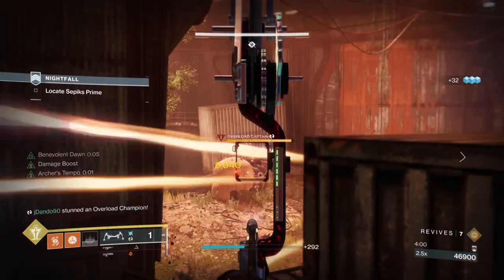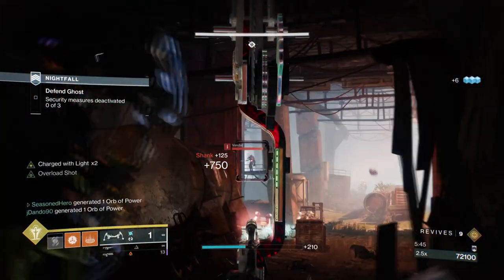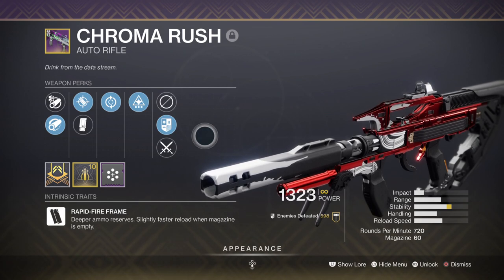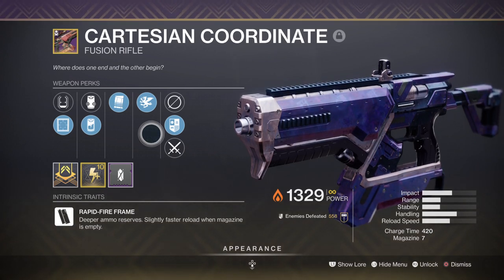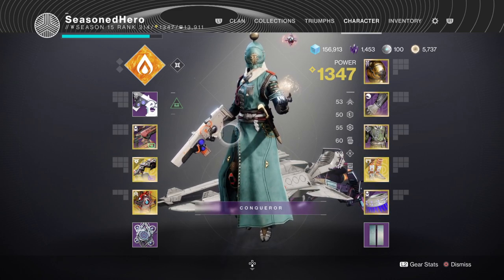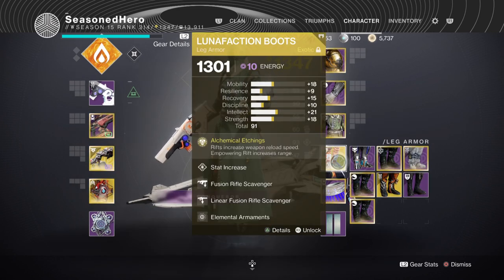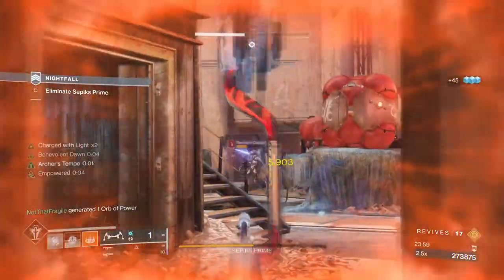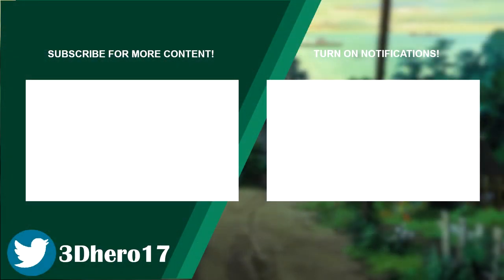Well Of Lunafaction (BEST SOLO RADIANCE BUILD FOR ENDGAME + GM) PvE Warlock Build - Destiny 2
Come Witchqueen your going to want to be prepared for whatever content is given to you and the coming Raid will test your might. So why not go into the new content with one of the best jack of trades endgame warlock build.

This build here will carry from start till finish and anyone in your well will receive a nice boost to reload speed via lunafaction boots.

00:00 Intro
01:18 Subclass, Stats and Mods Focus
03:07 Weapons Used
05:09 Stats and Mods Further Talk
06:52 Mods Compiled
07:20 How The Build Plays Out

Enjoy :D